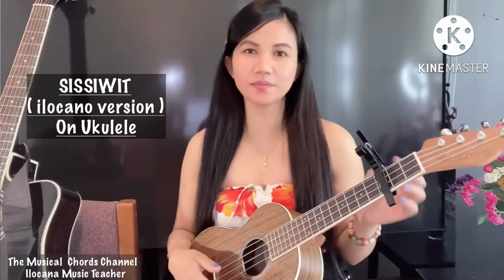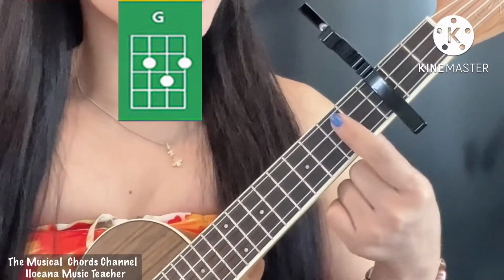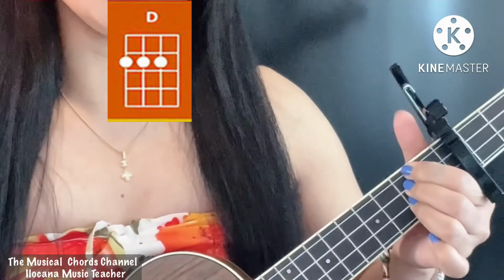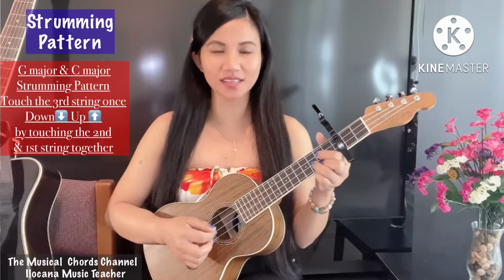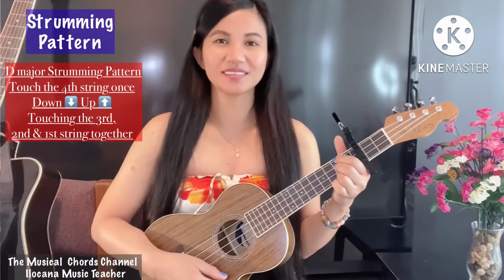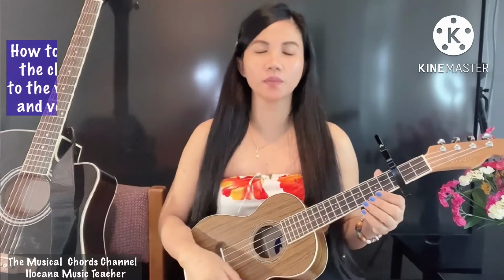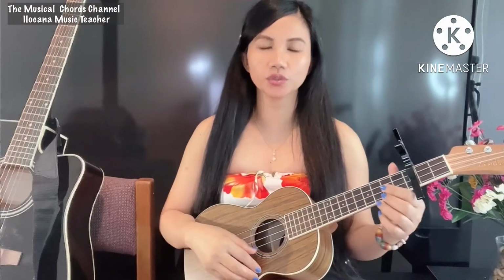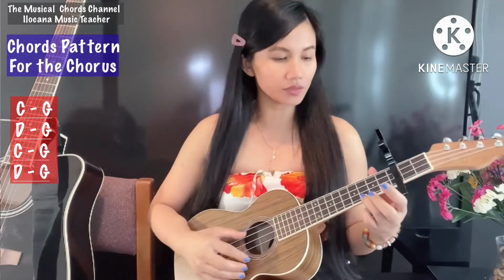SISSIWIT ON UKULELE TUTORIAL- ILOCANO VERSION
SISSIWIT song is a KALINGA's famous song , in Sounthern Kalingga Philippines the word sissiwit meaning bird. My tutorial is an ilocano version of sissiwit .
This video show you how to play the chords, strumming and the introduction and instrumental.

SISSIWIT